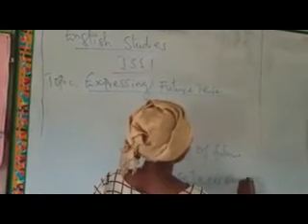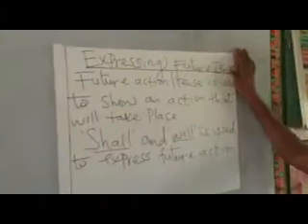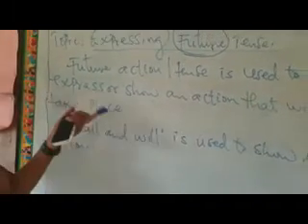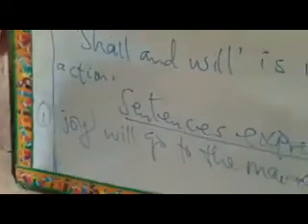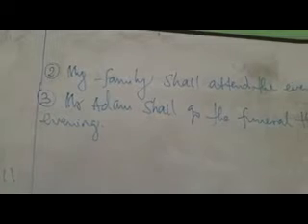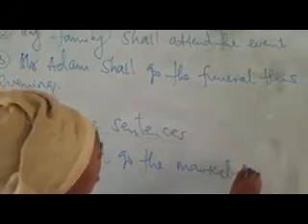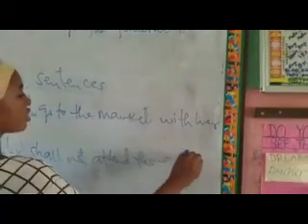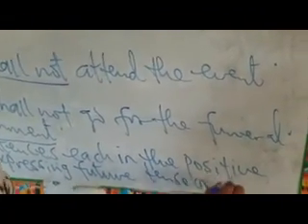ENGLISH STUDIES JSS 1 Lesson 1